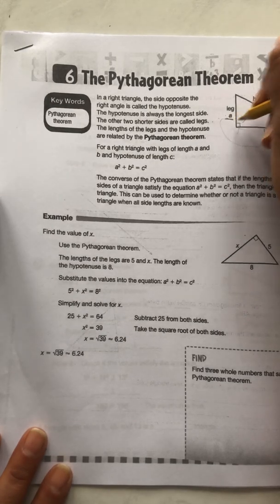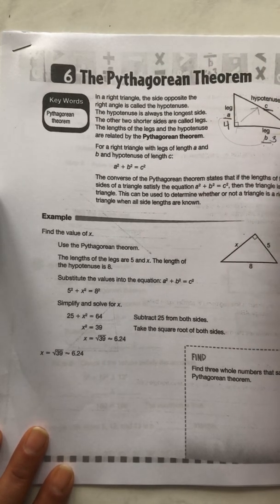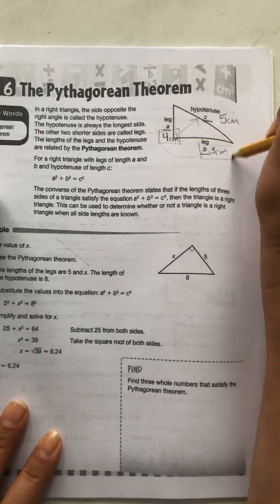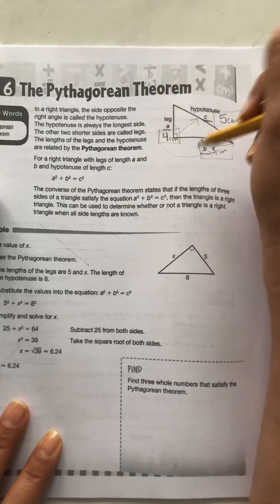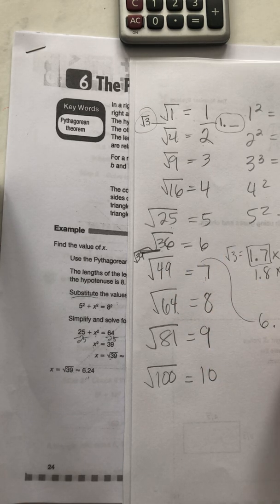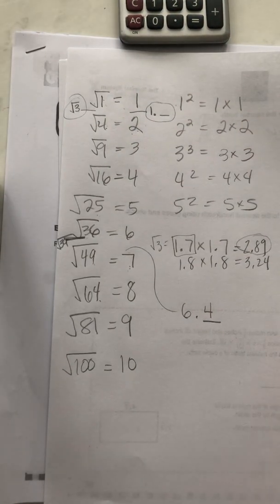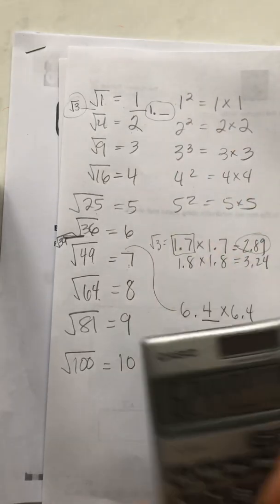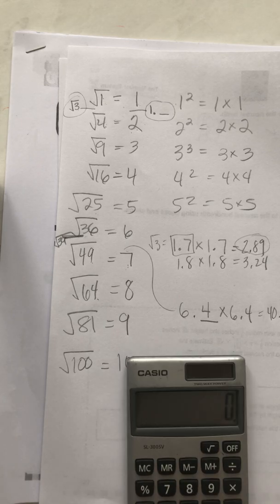Geometry: lesson 6